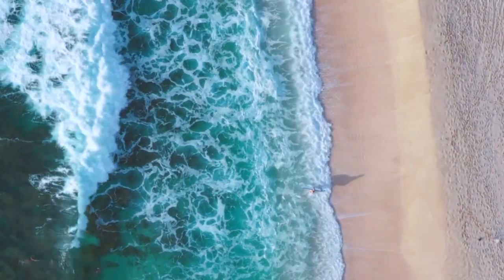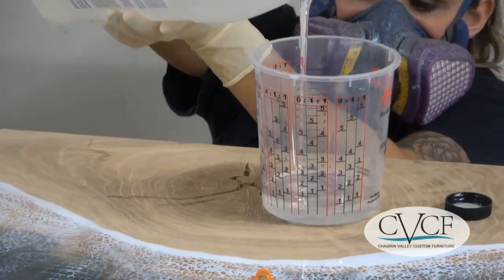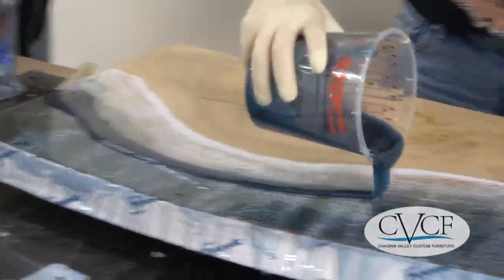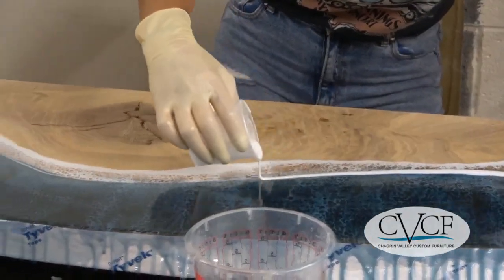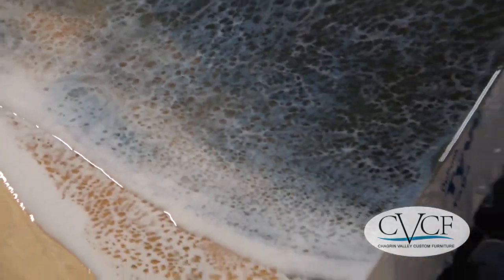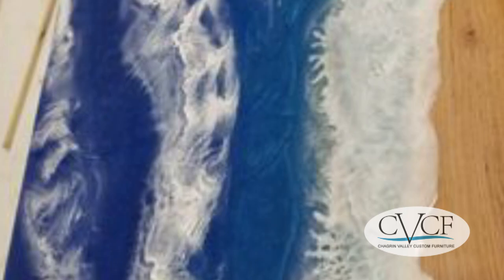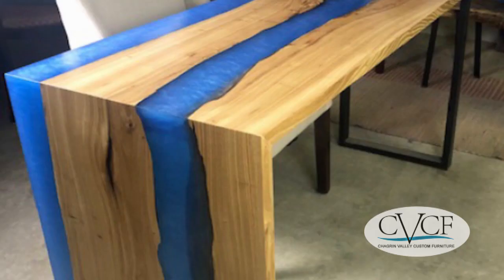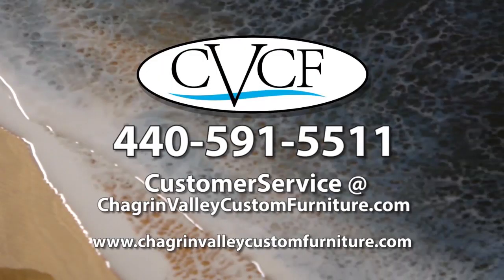Ocean Resin Tables For Sale [Moving Ocean Coffee Tables]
In this video, Chagrin Valley Custom Furniture shows you multi-colored epoxy resin being poured and shaped into an epoxy resin and wood ocean table custom ordered by a family in New York. CVCF is a U.S.-based ocean resin table manufacturer that specializes in combining decorative layered resin art with live edge wood slabs, reclaimed wood, and walnut slabs. Ocean tables are made to order by CVCF and every has a different resin art oceanscape. CVCF woodworkers and resin specialists use an epoxy resin technique to make it look as if ocean waves are crashing on a secluded beach made from natural wood or live edge wood. The crashing waves are made with multiple layers of different shades of ultra high quality blue epoxy resin and natural wood slabs. It took months of trial and error to learn the best ways to suspend pigmented coatings over solid wood slabs to showcase the perceptual qualities of color, depth and light.

Our customers have great resin art ideas and the inspiration – and CVCF has the supplies, skills, and expertise to articulate them. We sell ocean tables made with stunning epoxy resins, custom steel legs, glass and natural woods such as black walnut and live edge wood slabs to customers all across the United States.

CVCF embeds rocks, seashells, starfish and other marine elements into blue epoxy resins to create breath-taking dining, coffee, and conference room tables that resemble ocean reefs with moving ocean waves.

CVCF custom builds wave-inspired beach style furniture, unique handmade ocean coffee tables, beach house décor, coastal furniture, trippy ocean end tables, ocean dining tables and ocean conference tables for homes and businesses in the United States at our workshop in Cleveland, Ohio.

The average price of a prefabricated ocean table sold on Etsy ranges from about $450 to $950. CVCF’s prices for ocean tables are significantly higher than those found on Etsy and other American e-commerce furniture websites that focus on handmade furniture because we are a professional company (not an individual maker) that handcrafts every ocean table to our customer’s exact table design specifications. CVCF does not mass produce ocean tables in order to keep costs down. We make them one at a time and every one is different. This is the essential concept behind custom furniture. CVCF is a leading manufacturer of high quality custom furniture sold in the U.S. The collaborative process we go through with our customers to make incredible handmade ocean tables takes time – and our customers don’t mind paying more to get exactly what they want.

Because CVCF uses the highest quality synthetic epoxy resins and kiln dried lumber to handcraft ocean tables and functional resin art furniture, our prices are not the lowest you will find on the Internet. We don’t sell cheap ocean tables – we do it right or we don’t do it at all.  Most of the custom made ocean coffee tables sold by CVCF cost well over $1,000 and the larger ocean tables we build for dining rooms and conference rooms often cost between $5,000 and $10,000. It is worth noting that CVCF focuses on quality and customer satisfaction and that is why it can take a few months to create a completely custom ocean table for our ocean table clients.

Prices for ocean tables are based on the cost of the wood, the size of the table, the cost of the epoxy resins used, the steel legs required, the complexity of the design aspects and other materials required to handcraft the ocean table.

Surreal ocean tables that showcase the ocean meeting land are custom built to our client’s specific table design specifications and are shipped to all 50 states in the U.S.

Check out your choices for epoxy resin color options, wood species, legs and bases for ocean coffee tables, ocean end tables, ocean dining tables and ocean conference tables or

To learn more about our Ocean Tables, Beach Tables, Moving Wave Tables

View pictures of the “Epoxy Resin ‘Coral Reef’ Coffee Table” handcrafted with blue epoxy resins and maple wood,